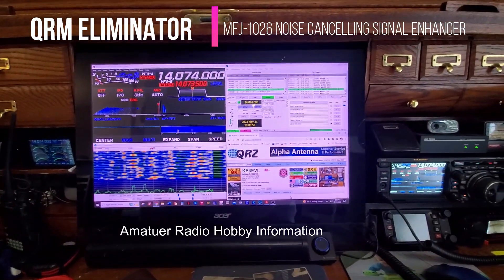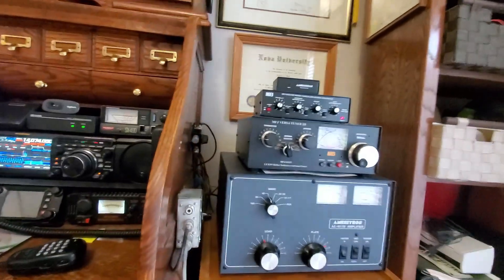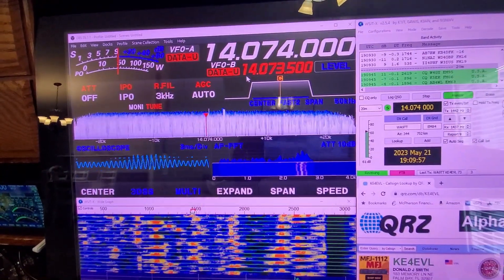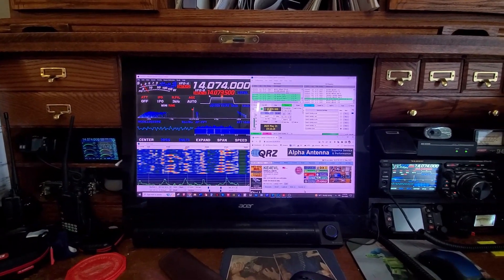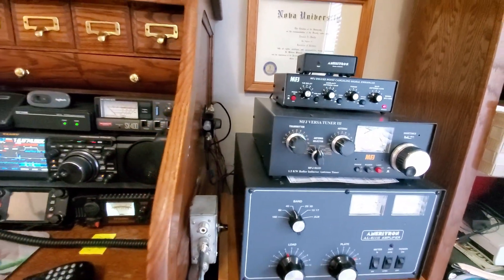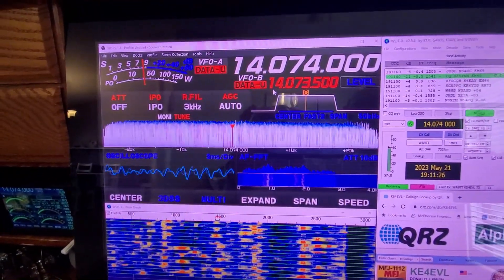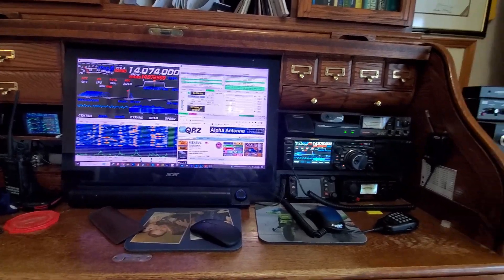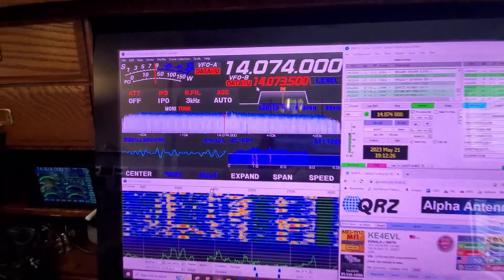QRM Eliminator - MFJ 1026 Noise Canceller - HF Interference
This video shows how the MFJ-1026 Noixse Cancelling Signal Enhancer can allow an Amatuer Radio Operator to get rid of unwanted noise such that the HF Radio is useable and enjoyable again. Ideally, the best solution would be to get rid of the noise source, but that may not be quick or even possible,